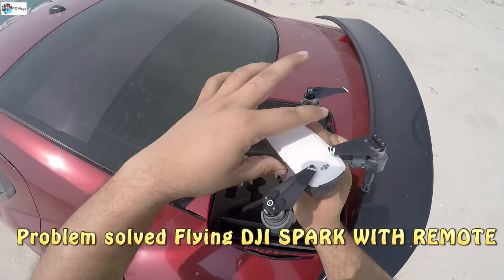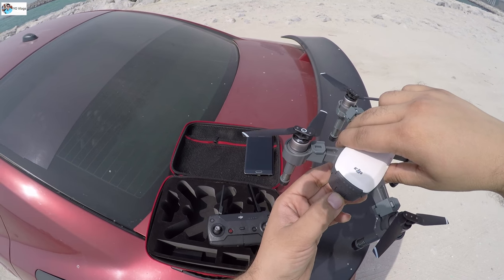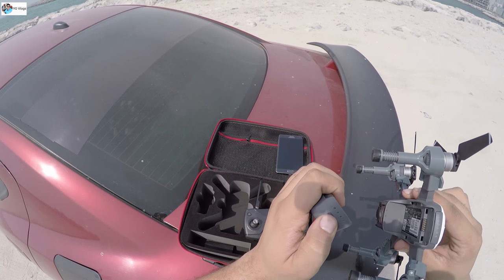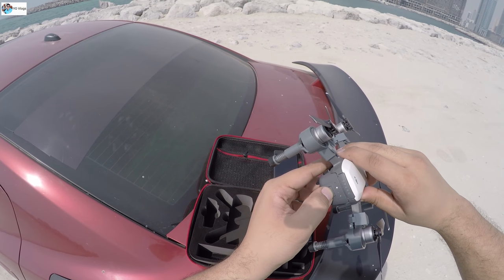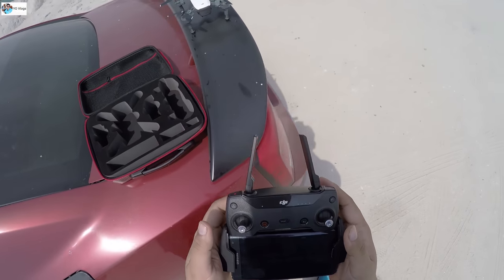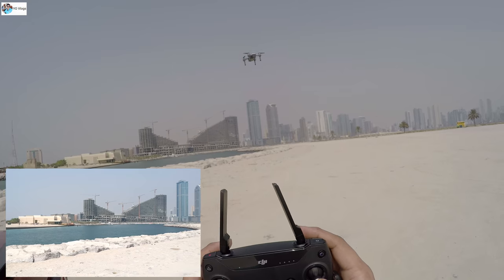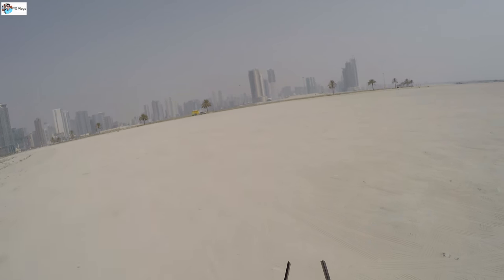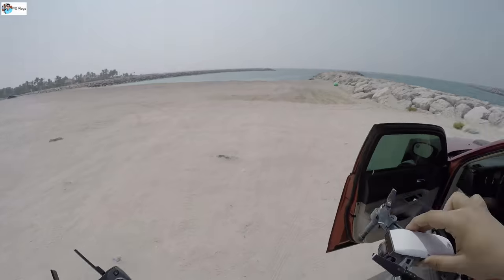How To Bind DJI Spark With Remote Controller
DJI spark remote controller problem - not connected with aircraft (Part 2) solution

problem solved finally flying dji spark with contproblem solved finally flying dji spark with controller how to pair the SPARK BNF(the quad only Version) with separate Remoterolle how to pair the SPARK BNF(the quad only Version) with separate Remote
can't connect my spark with the controller
How To Bind DJI Spark With Remote Control

How I am still earning Money in 6 figure amount by just sitting at home in this Pandemic here check it out my secret of success and I love to share it with my subscribers this short course is an amazing and genuine way to earn money really works for me

Publication, reproduction or distribution of this video by any means what so ever IS ILLEGAL.